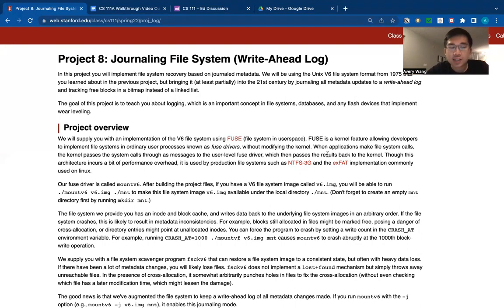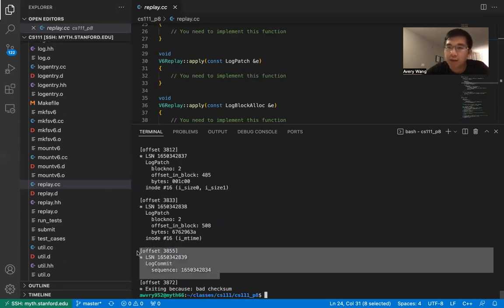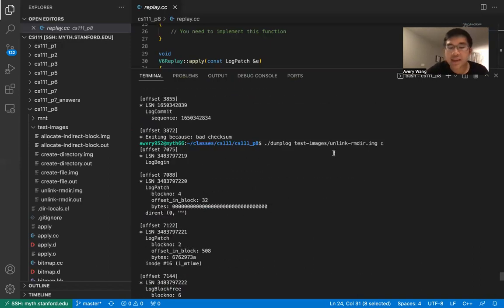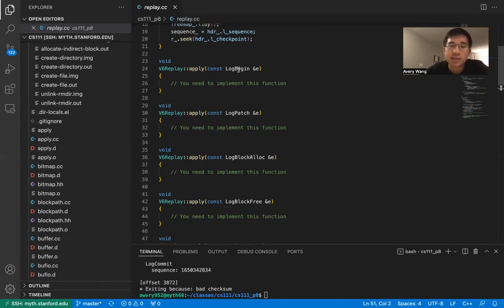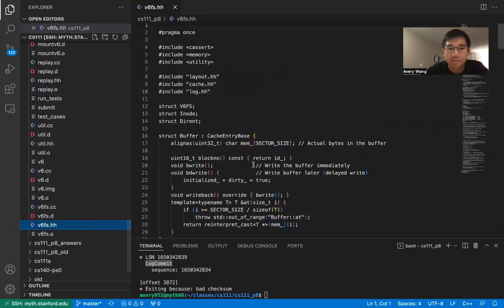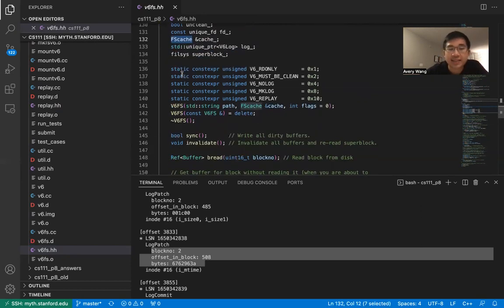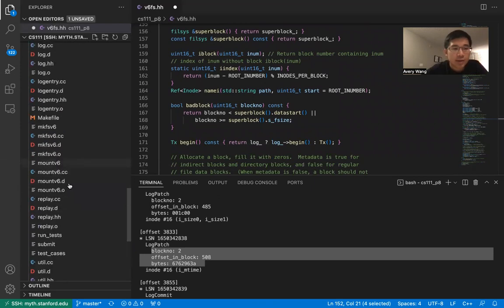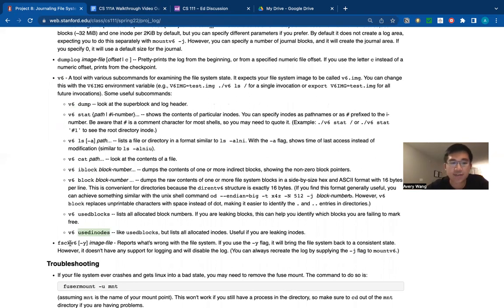CS 111A: Project 8 (Journaling File System) Walkthrough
This video reviews journaling in file systems, and walks through the important parts of the starter code that students will use.
0:00 Intro
3:00 Review of journaling (transactions, commit, checkpoint, replay)
9:55 Five replay functions to implement
16:40 Starter Code
18:45 Starter Code: Log entry types (LogPatch, LogAllocFree, etc.)
20:32 Starter Code: V6FS (bread, bget, Buffer mem_ and bdwrite)
26:07 Starter Code: Bitmap (at)
28:21 Testing